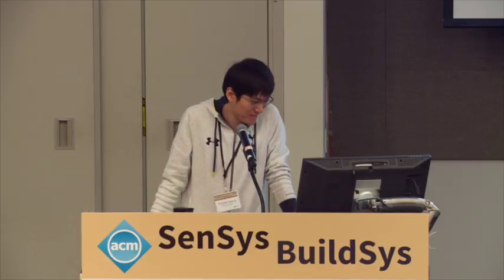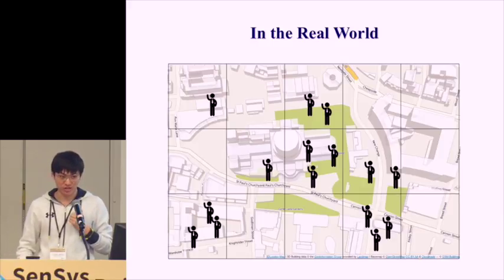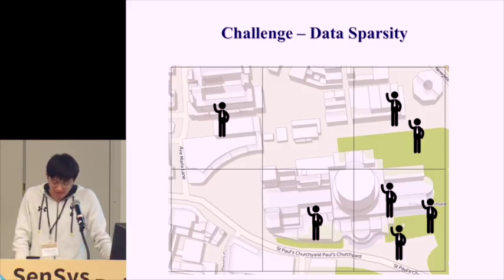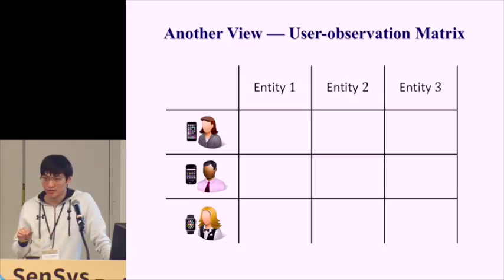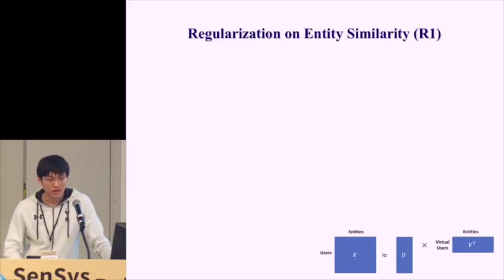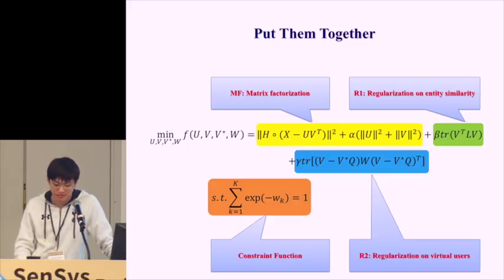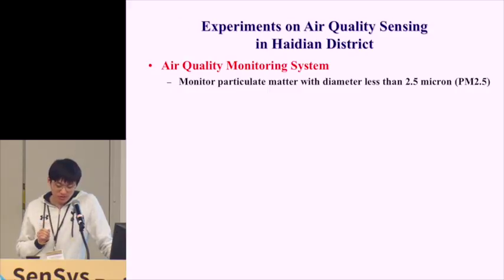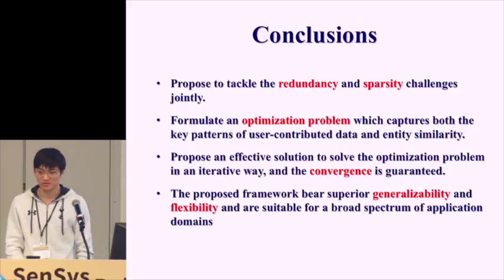SenSys 2016 - Tackling the Redundancy and Sparsity in Crowd Sensing Applications